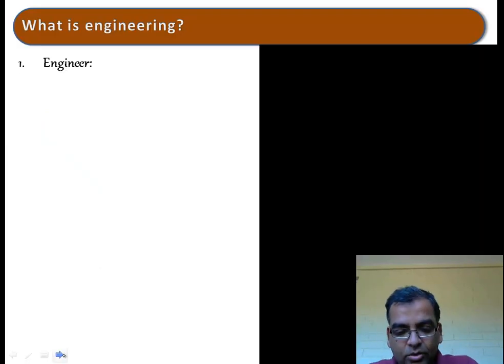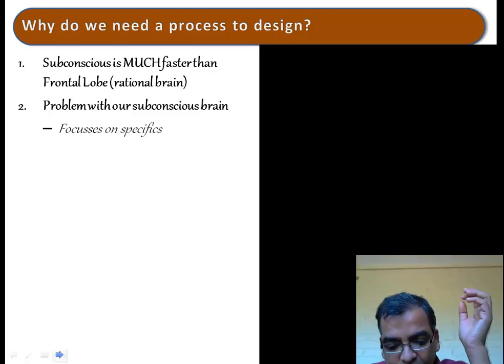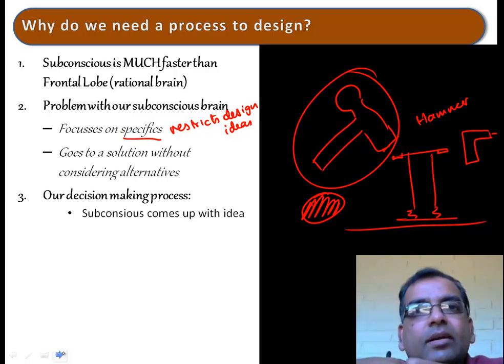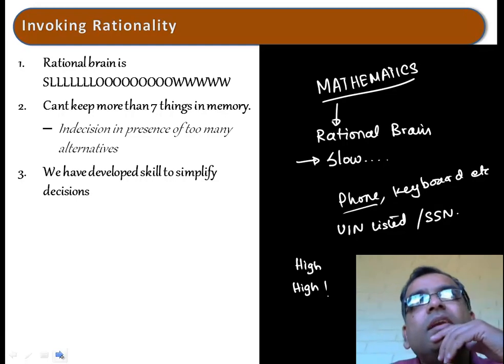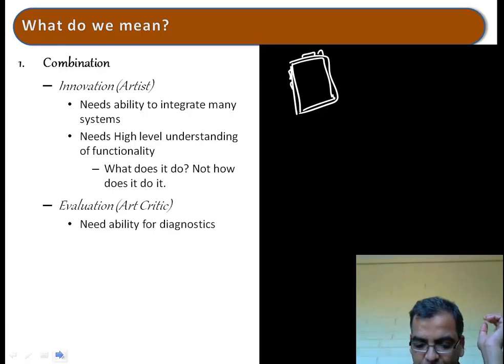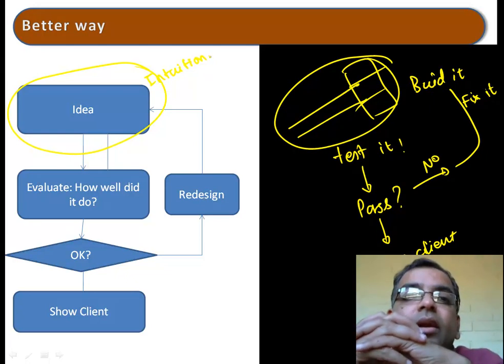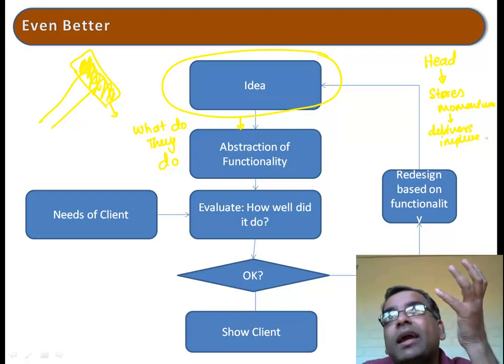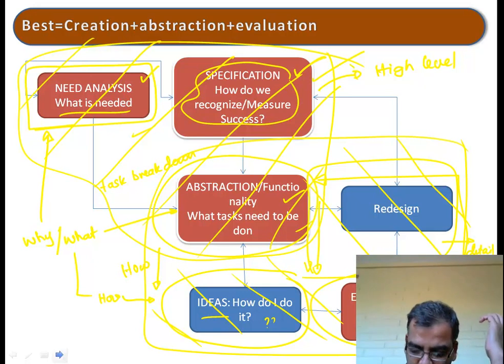TAMU_MEENDesignMethodology01.mp4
Introduction to Design Methodology